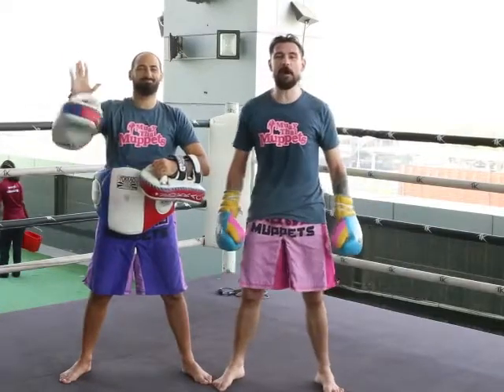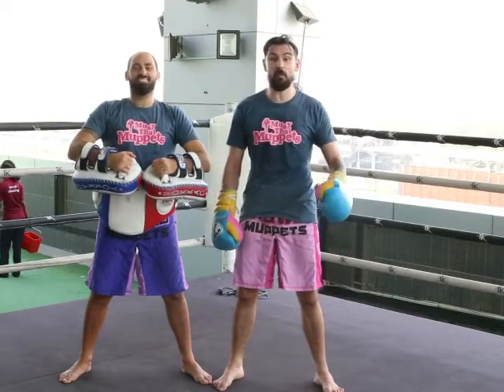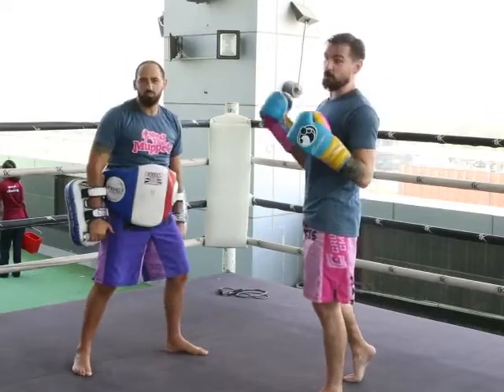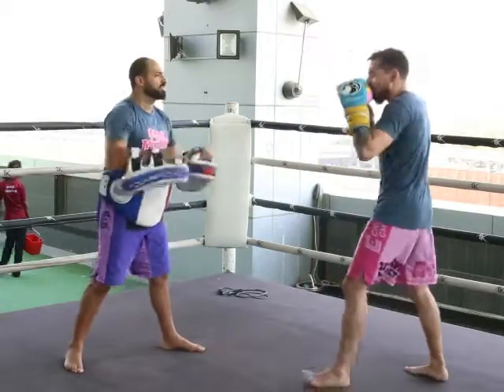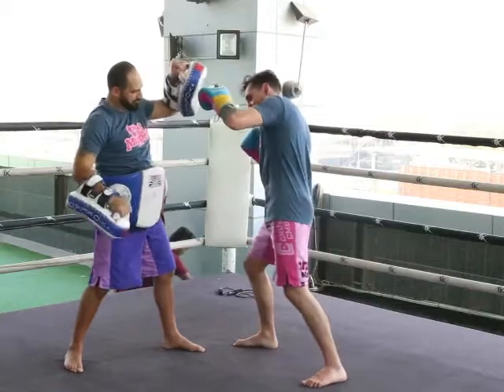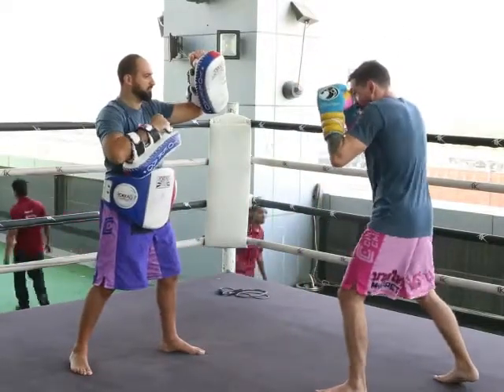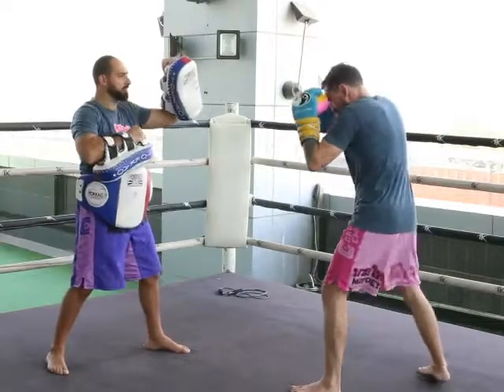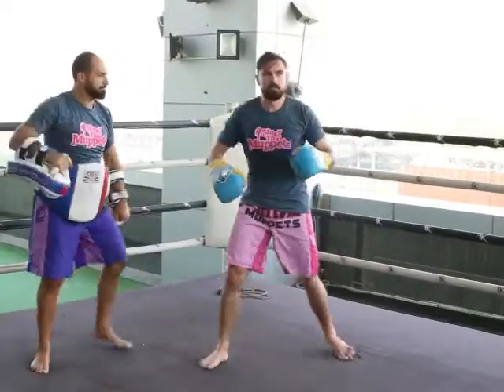Muaythai muppets tutorial, jab step through right uppercut - left straight right body hook high kick